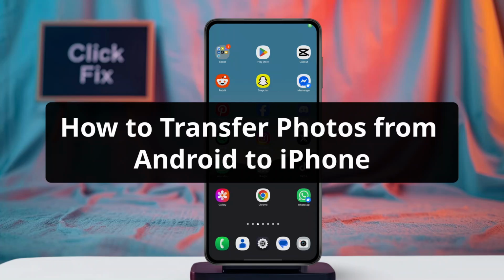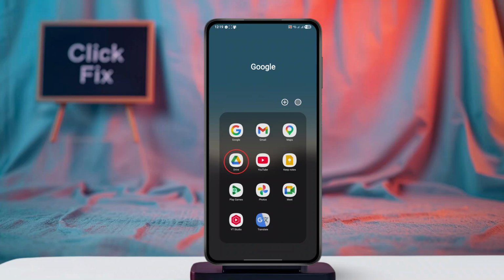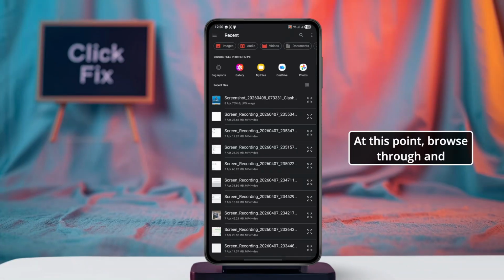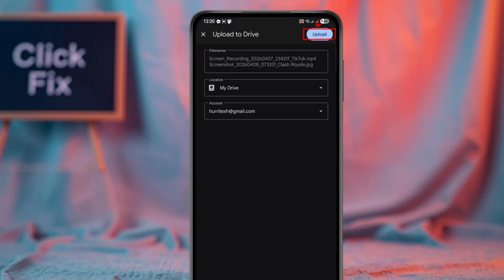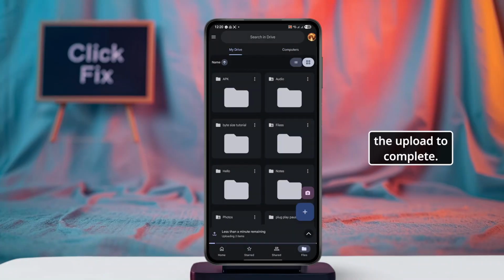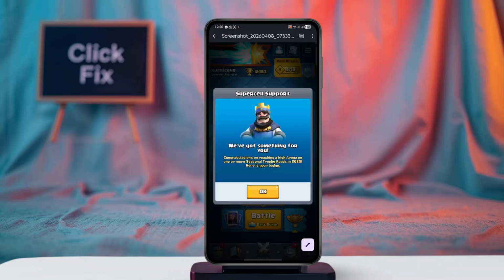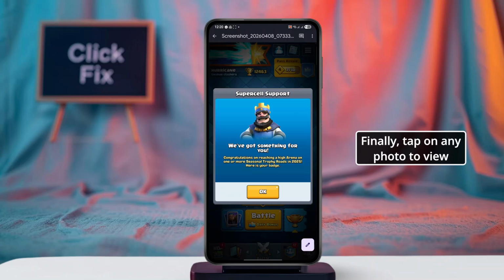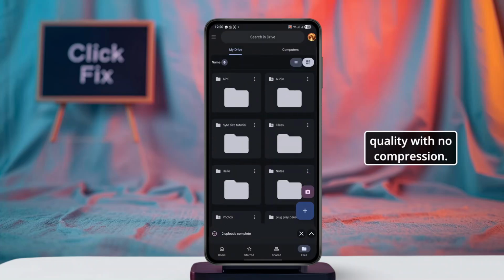How to Transfer Photos from Android to iPhone using Google Drive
Learn how to Transfer Photos from Android to iPhone using Google Drive in this easy step-by-step tutorial. This guide covers everything about Android to iPhone transfer, helping you with smooth mobile data transfer using cloud storage transfer methods.

In this video, you'll discover a complete Google Drive tutorial for photo migration, including smartphone file sharing, cross-platform transfer, and data syncing solutions. Whether you're switching devices or organizing your files, this device switch guide will help you transfer photos efficiently within the Google ecosystem.

Timestamps:
0:00 Introduction
0:18 Upload Photos to Google Drive from Android